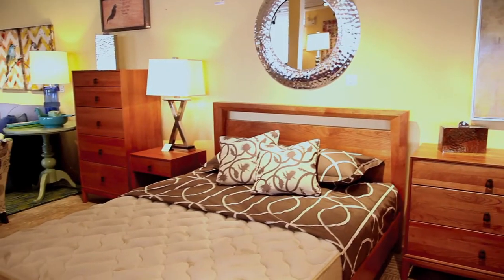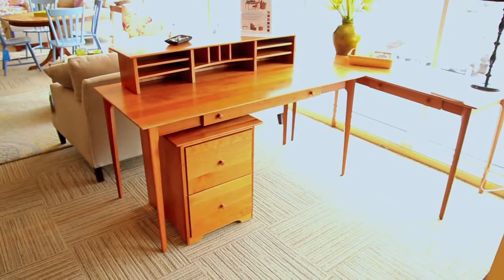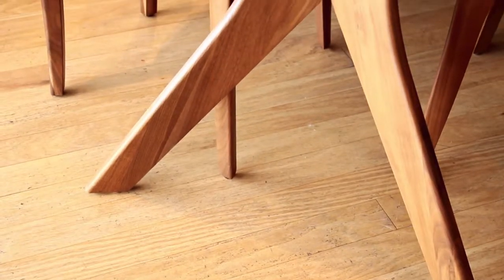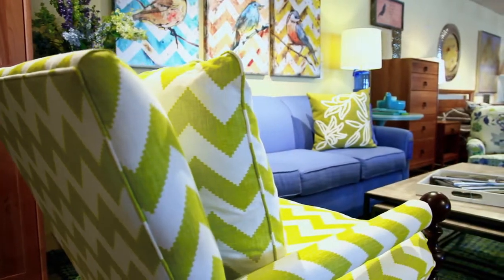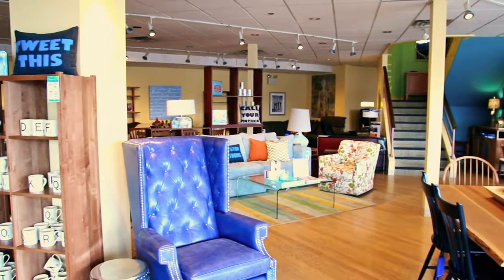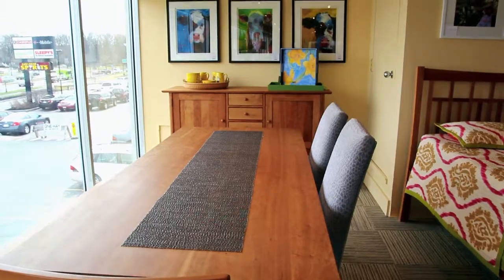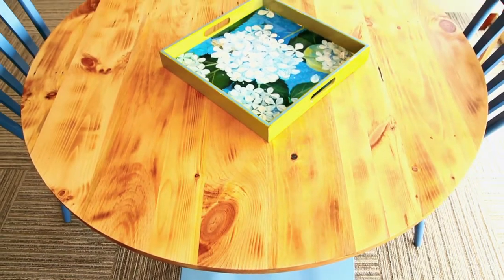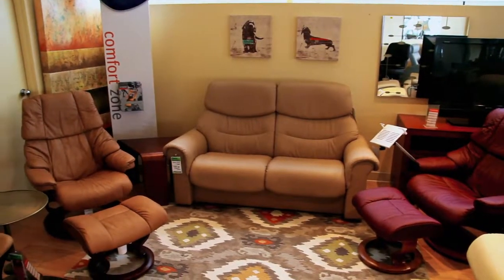Circle Store Tour Cambridge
Take a tour of Circle Furniture Cambridge located in Cambridge Massachusetts.  Find beautiful, quality, contemporary upholstered and hardwood furniture.